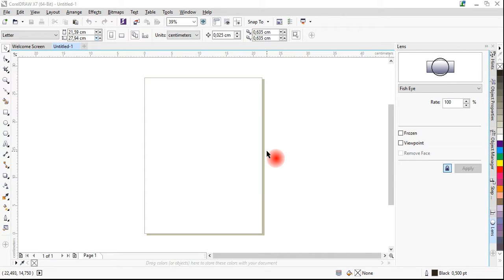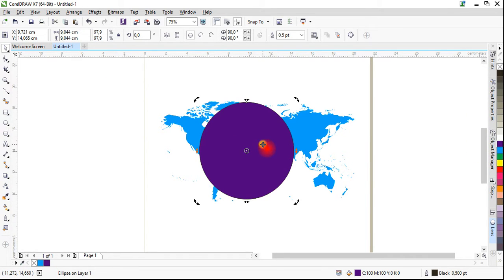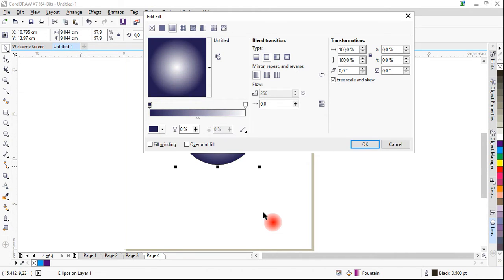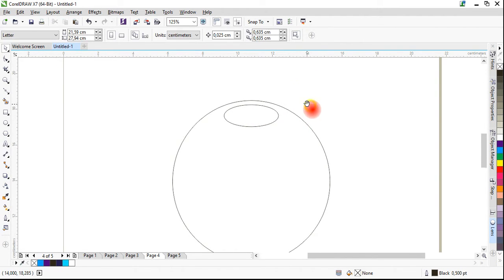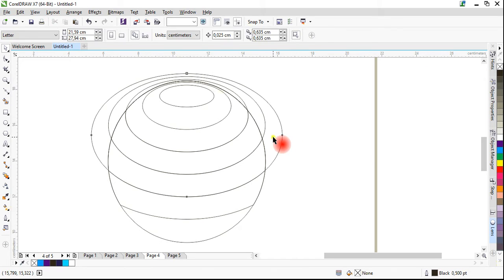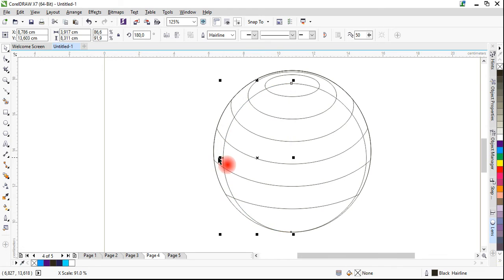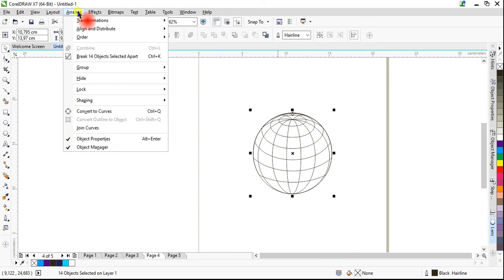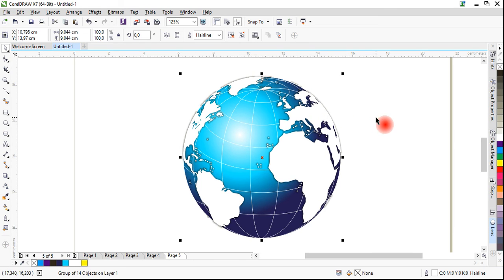How to make a globe in Corel Draw for beginners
Make a goble using the Fish Eye feature in Corel Draw.